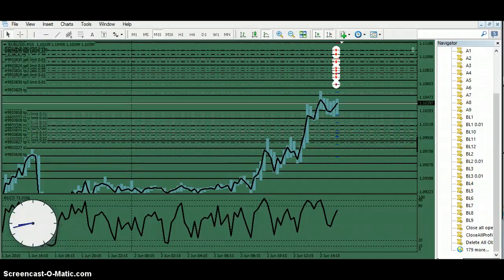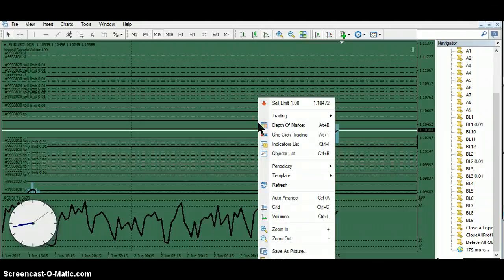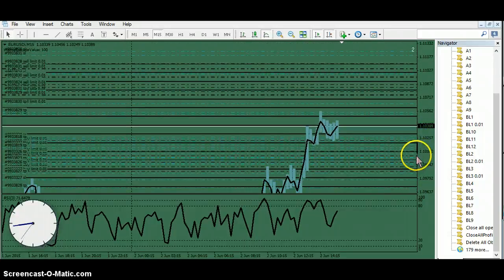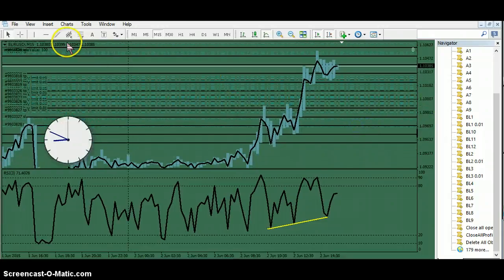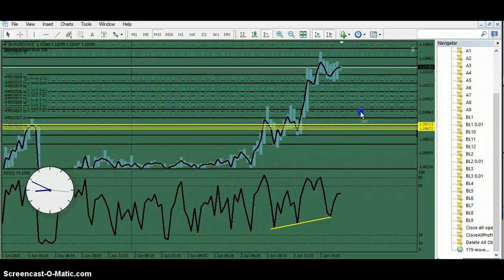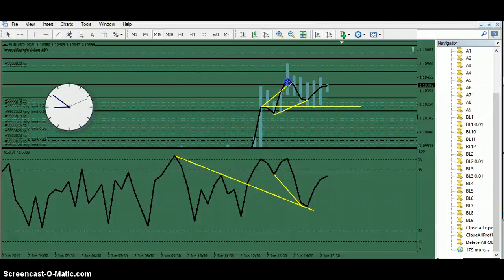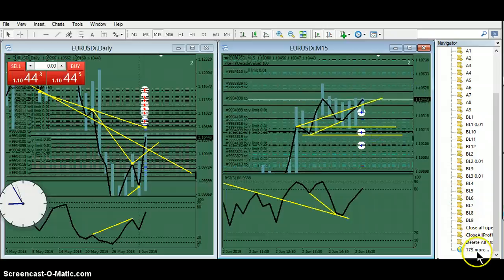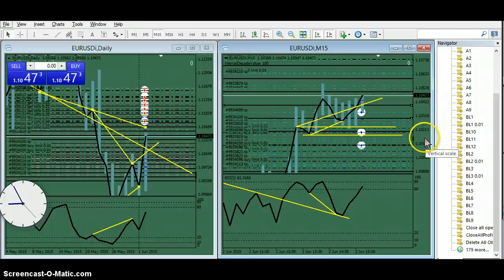EUR/USD June 2, 2015 RSI 3